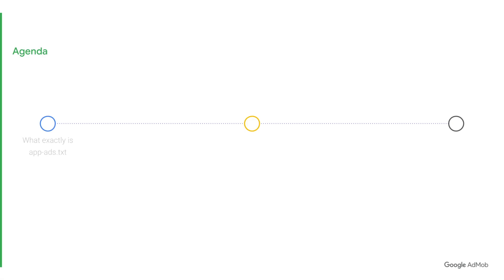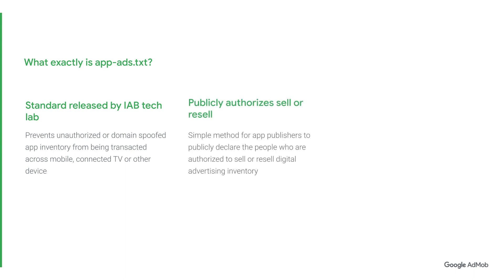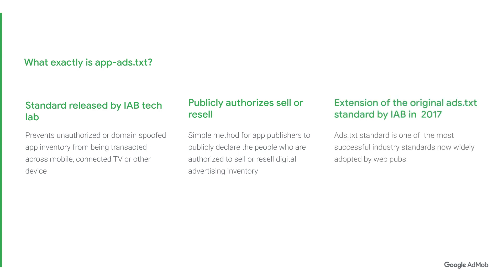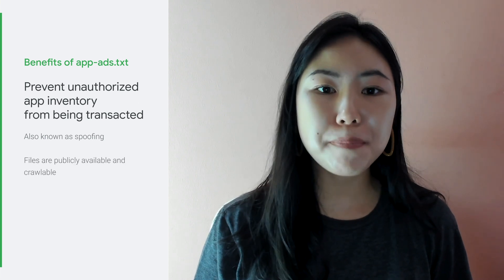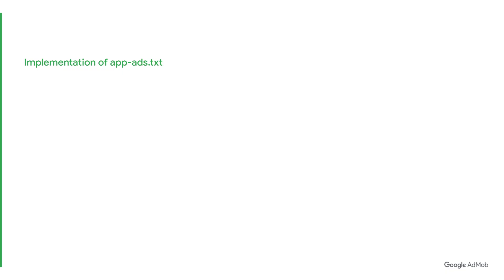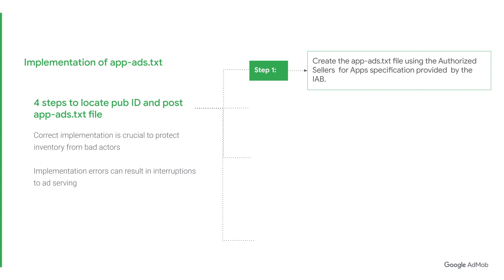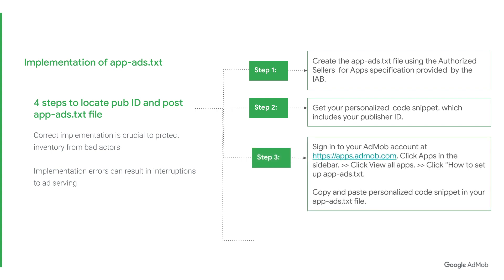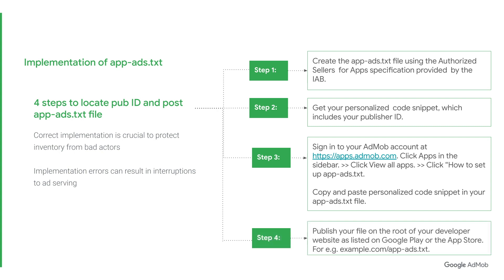All about app-ads.txt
Google’s app-ads.txt aims to address the problem of misrepresented app inventory. In this video, we will be explaining the basics to app-ads.txt, the key benefits and go through detailed implementation steps to ensure you’re best equipped to use this feature.